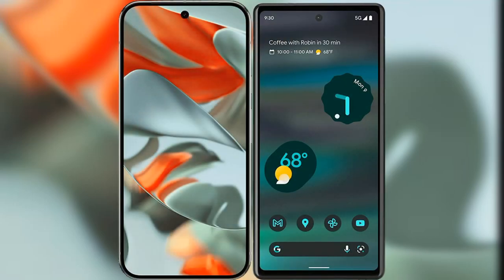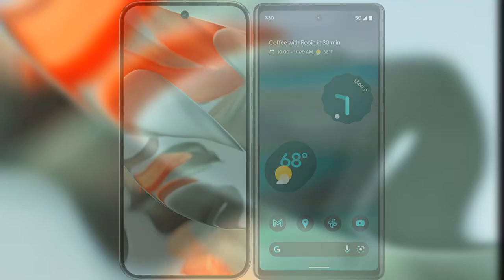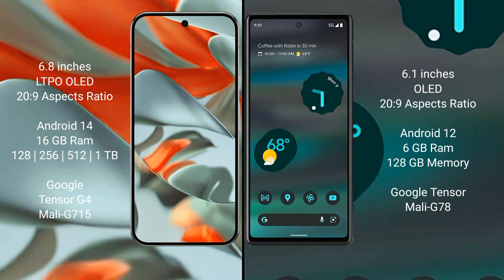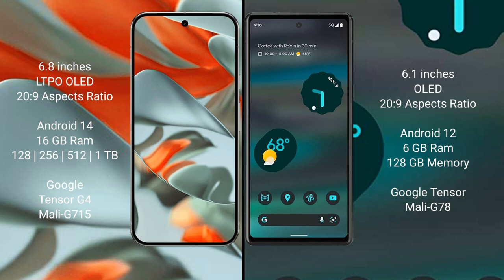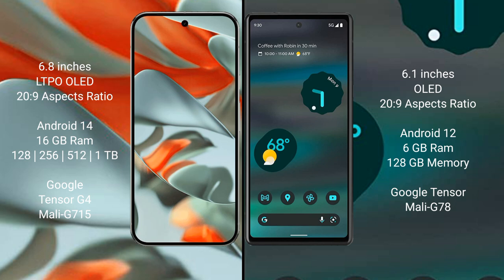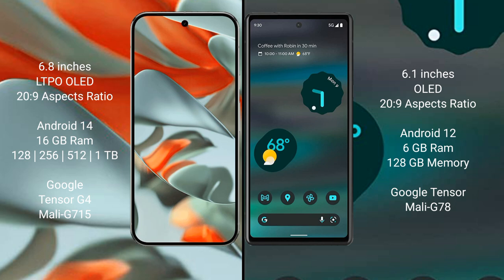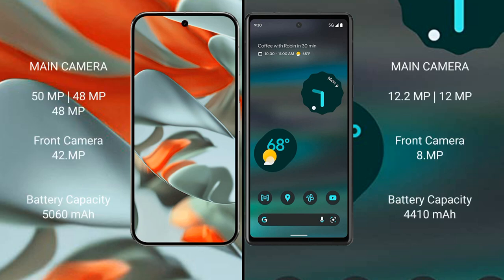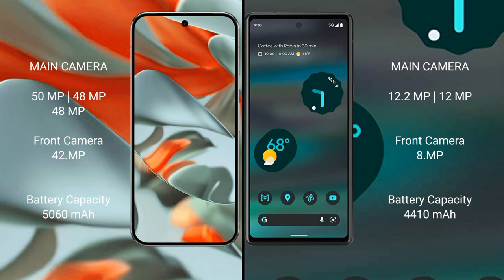Google Pixel 9 Pro XL vs Google Pixel 6A Review